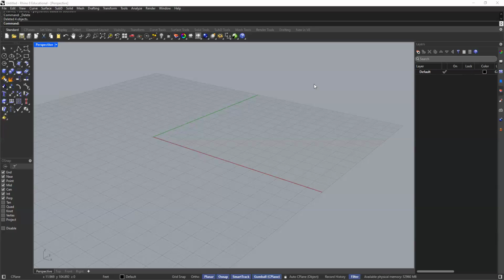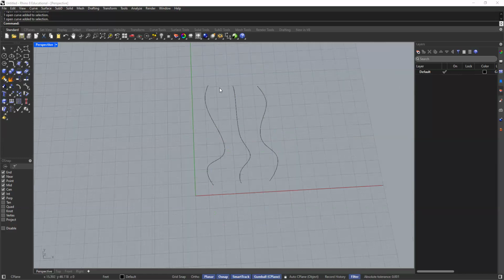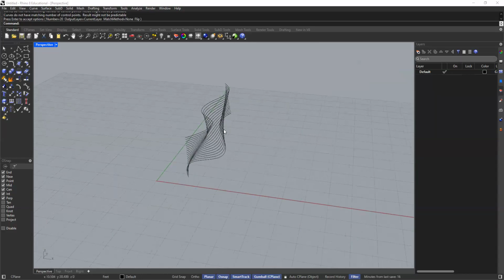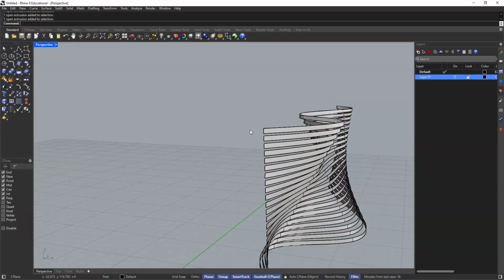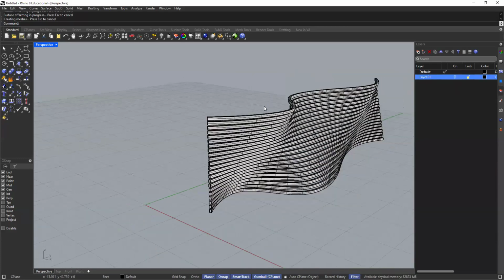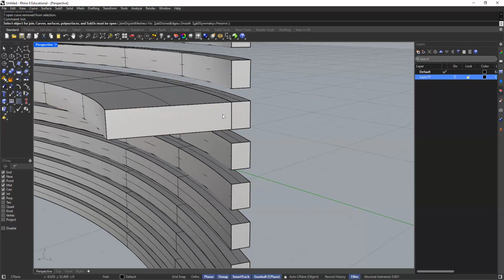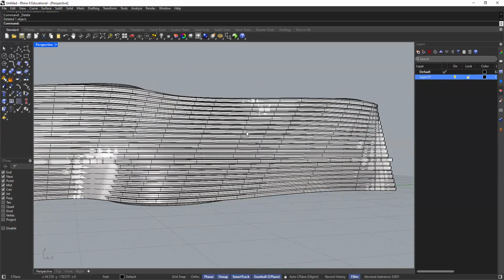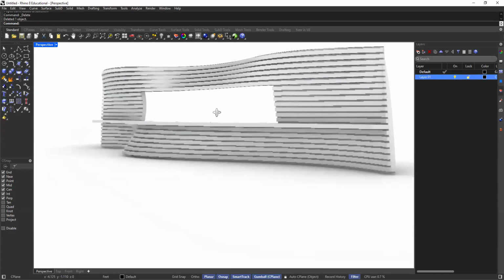Intro to Tween Curve - L25